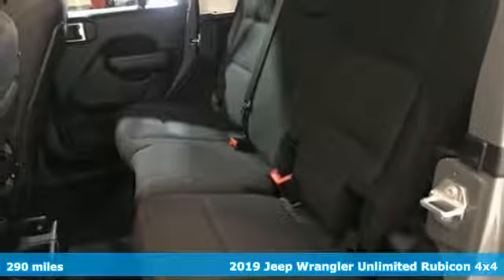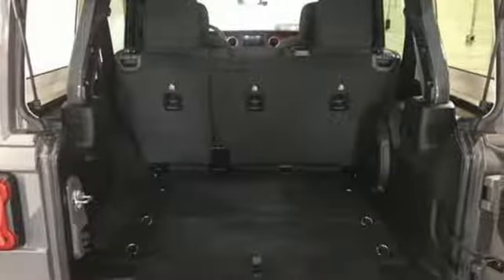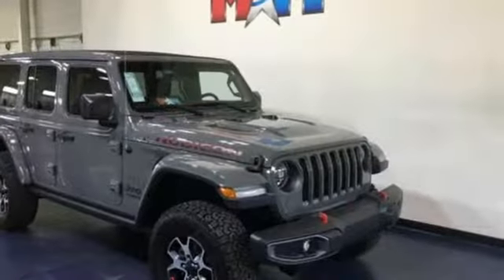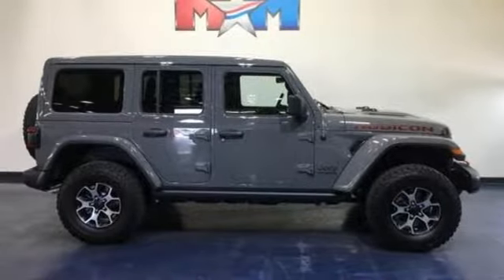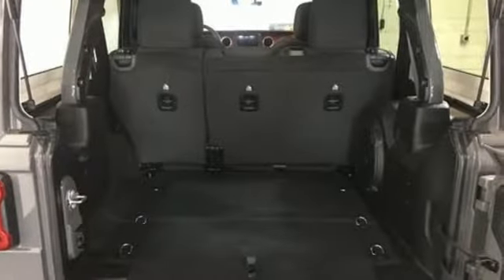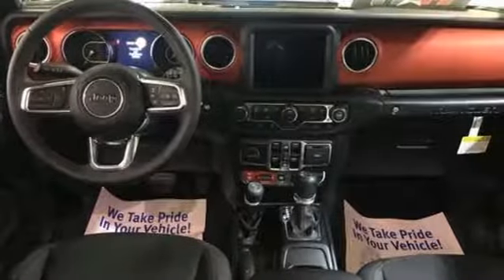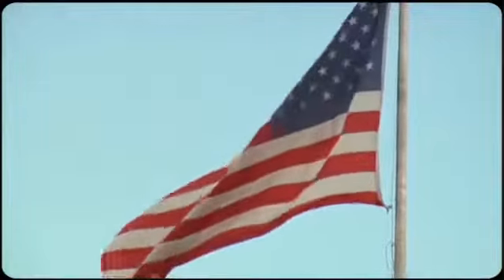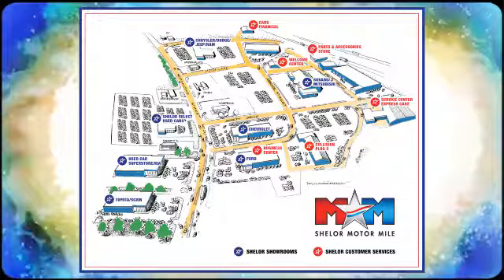New 2019 Jeep Wrangler Unlimited Christiansburg VA Blacksburg, VA DC191210 - SOLD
Year: 2019
Make: Jeep
Model: Wrangler Unlimited
Trim: Rubicon 4x4
Engine: 3.6L V6 Cylinder Engine
Color: STING-GRAY
Stock #: DC191210
VIN: 1C4HJXFG3KW667772
Smart Device Integration, Brake Actuated Limited Slip Differential, Dual Zone A/C, Back-Up Camera, Alloy Wheels, 4x4, Keyless Start, Bluetooth, iPod/MP3 Input. Rubicon trim. CLICK NOW!br /br /KEY FEATURES INCLUDEbr /4x4, Back-Up Camera, iPod/MP3 Input, Bluetooth, Aluminum Wheels, Keyless Start, Dual Zone A/C, Smart Device Integration, Brake Actuated Limited Slip Differential. MP3 Player, Satellite Radio, Keyless Entry, Privacy Glass, Steering Wheel Controls. br /br /EXPERTS REPORTbr /Edmunds.com's review says Its turning radius is admirably tight, and it responds well in corners. Despite its boxy shape, the Wrangler feels coordinated and willing on mountain roads, which is great because that's how you get to trailheads.. br /br /MORE ABOUT USbr /At Shelor Motor Mile we have a price and payment to fit any budget. Our big selection means even bigger savings! Need extra spending money? Shelor wants your vehicle, and we're paying top dollar! br /br /Tax DMV Fees & $597 processing fee are not included in vehicle prices shown and must be paid by the purchaser. Vehicle information is based off standard equipment and may vary from vehicle to vehicle. Call or email for complete vehicle specific informatiobr / Chevrolet Ford Chrysler Dodge Jeep & Ram prices include current factory rebates and incentives some of which may require financing through the manufacturer and/or the customer must own/trade a certain make of vehicle. Residency restrictions apply see dealer for details and restrictions. All pricing and details are believed to be accurate but we do not warrant or guarantee such accuracy. The prices shown above may vary from region to region as will incentives and are subject to change.